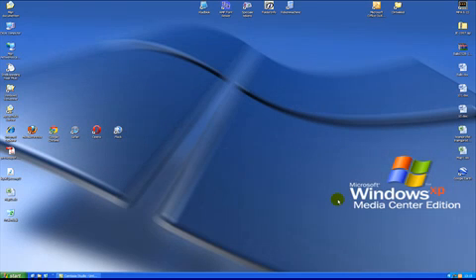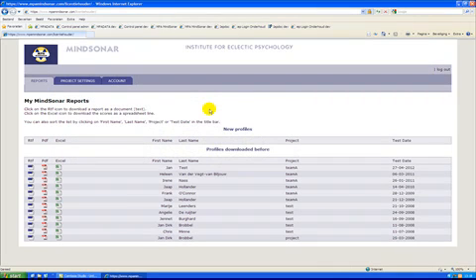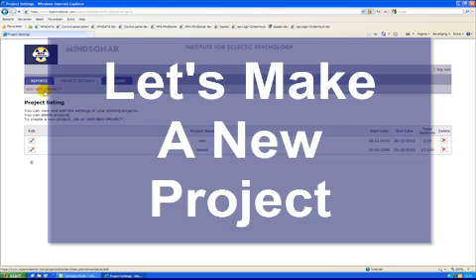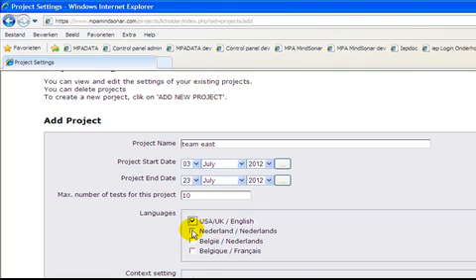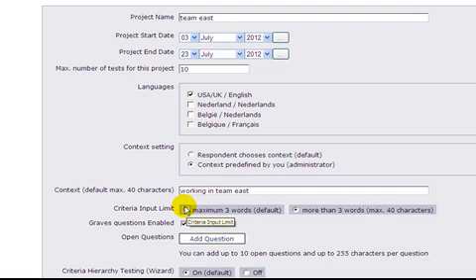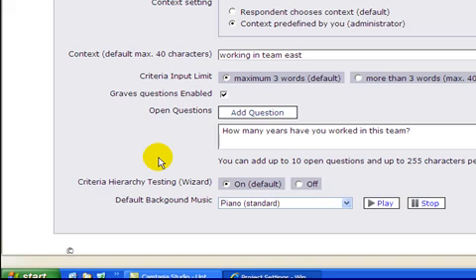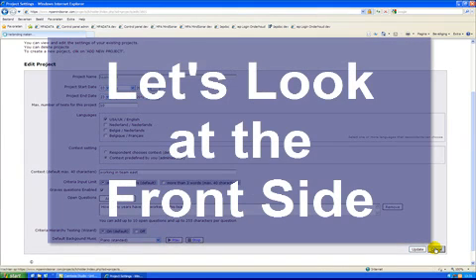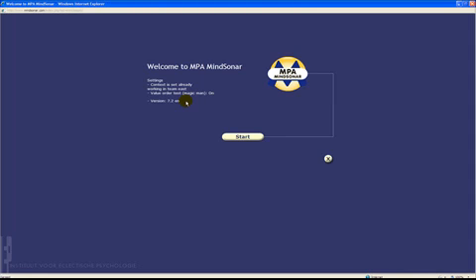MindSonar User Panel - Metaprograms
Technical movie about how to log in to your MindSonar user panel, how to download profiles and so on. Only of interest to certified MindSonar professionals.